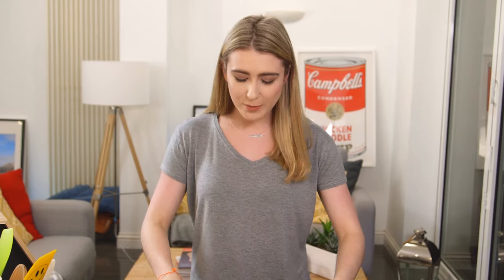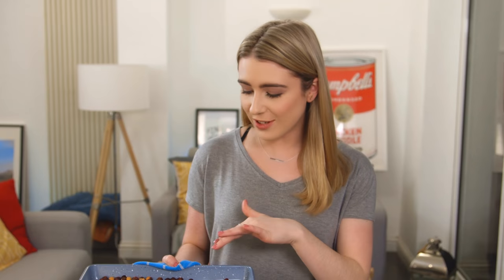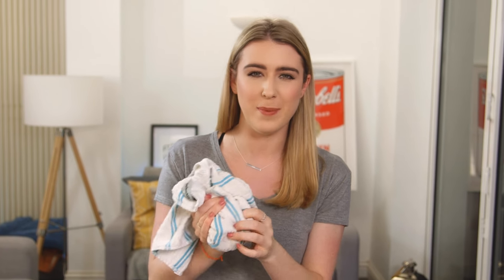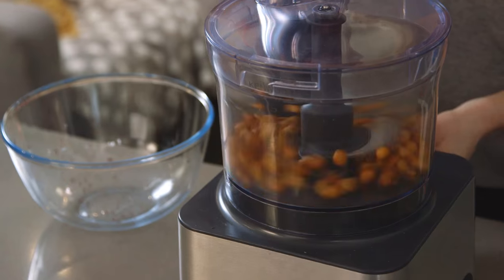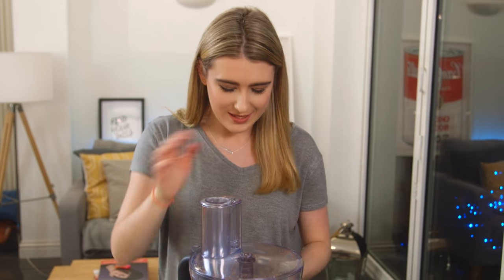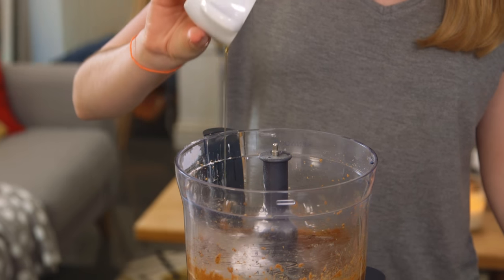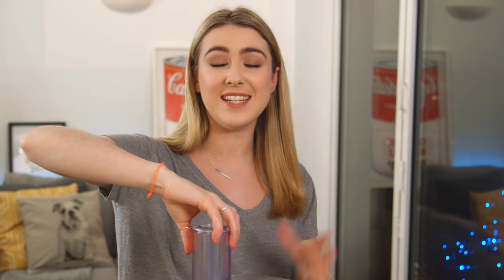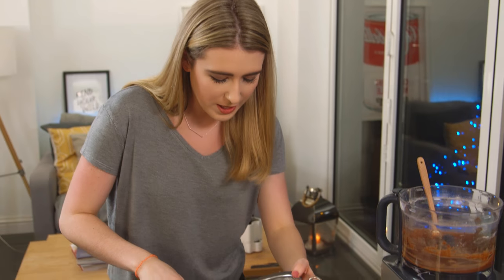Homemade Nutella - In The Kitchen With Kate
Recipe:
150 g Hazelnuts
35g icing sugar
1 tbsp cocoa powder
2 tbsp hazelnut oil
1 tsp orange extract (more or less to taste)
1/2 tsp salt
350g Milk chocolate
125ml double cream

180C roast hazelnuts 10-15 minutes